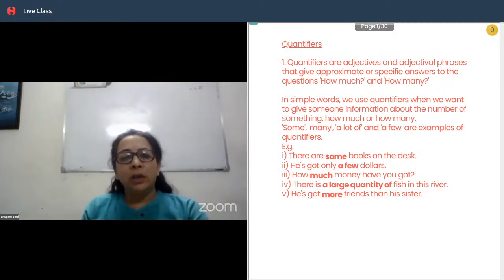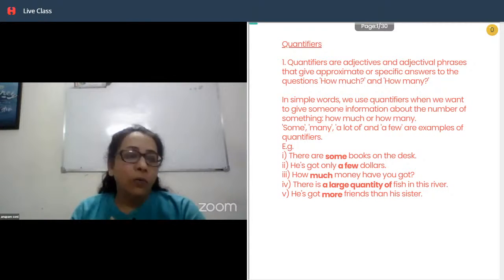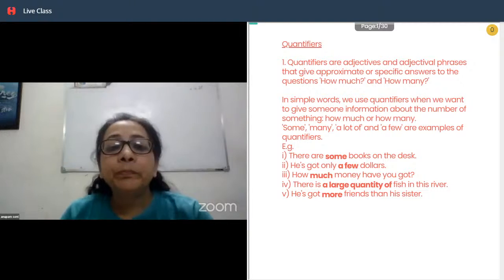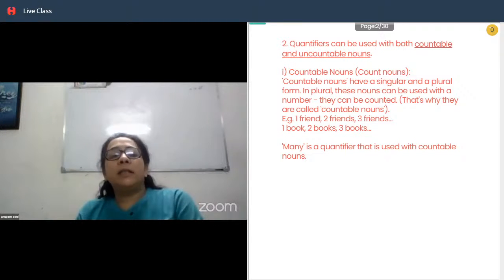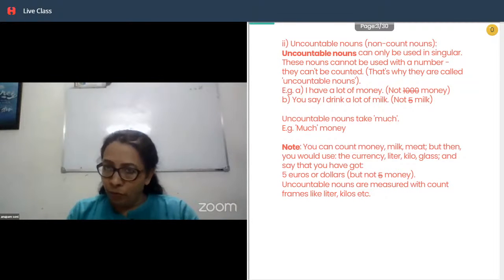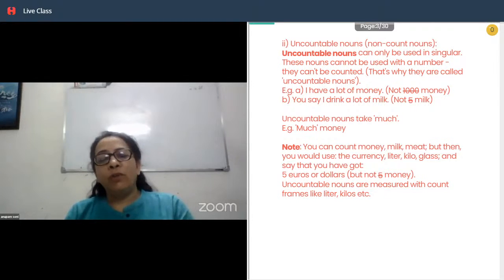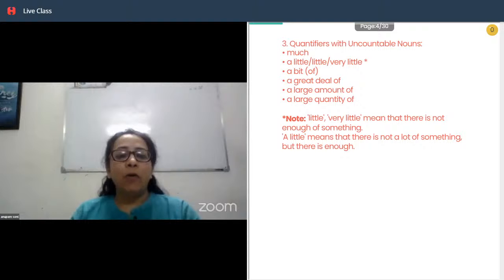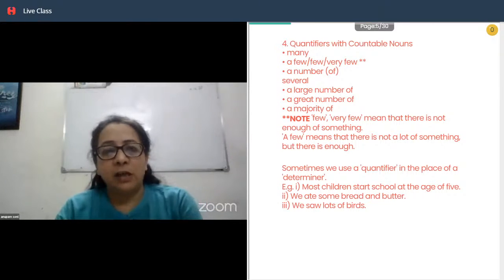Hello English Live Session